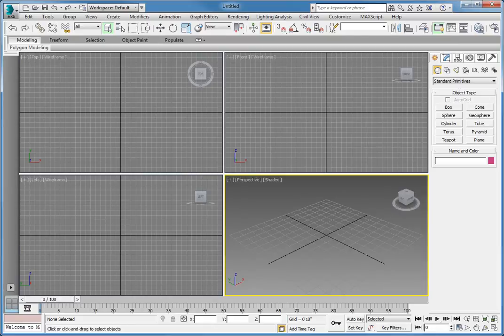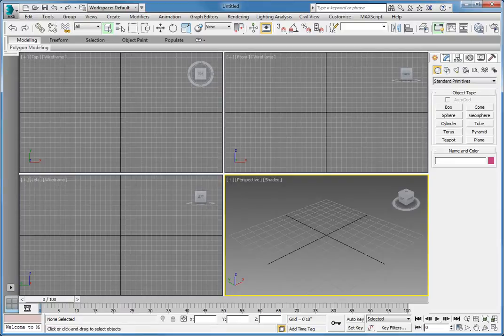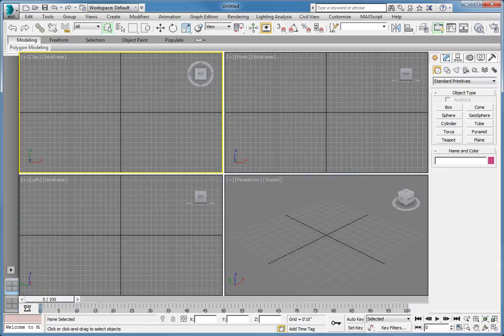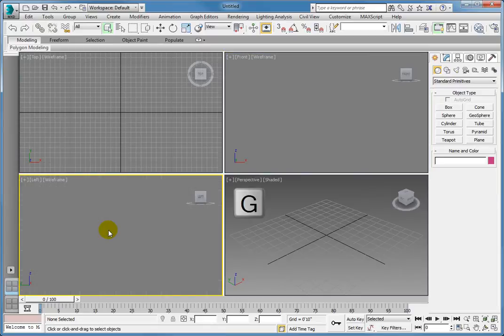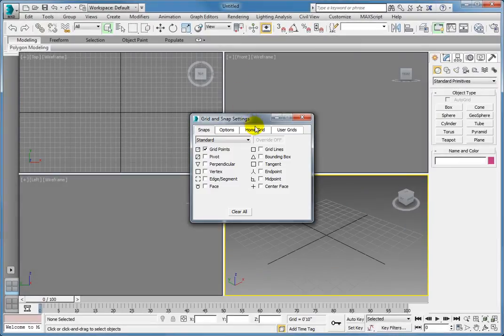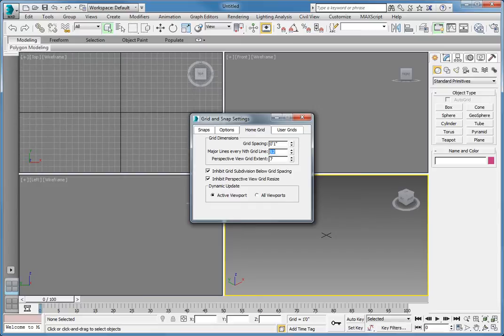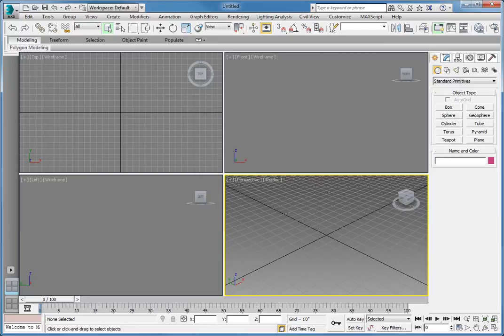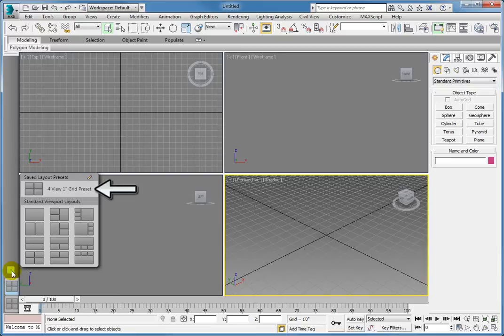Configuring and Saving Viewport Layouts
Learn how to set up a new viewport layout and save it to the Layout Toolbar in Autodesk 3ds Max 2015.